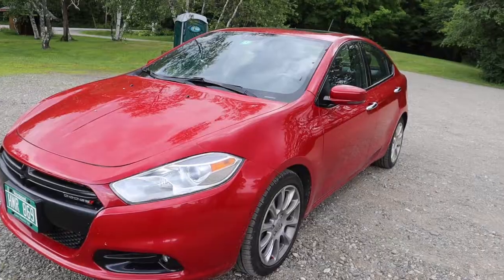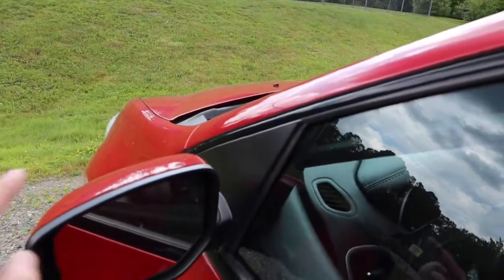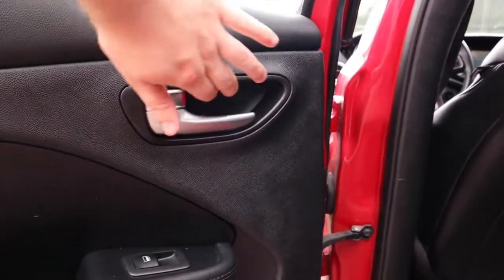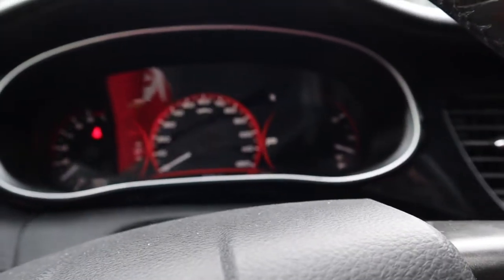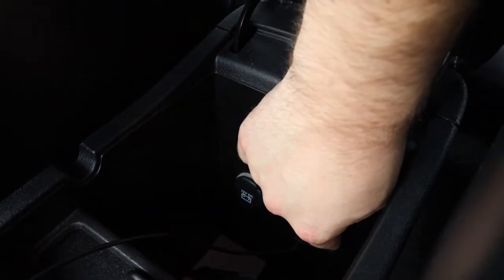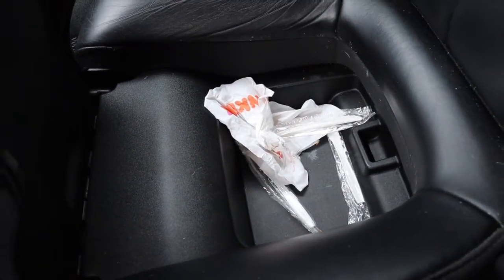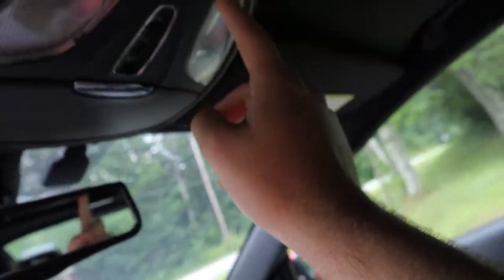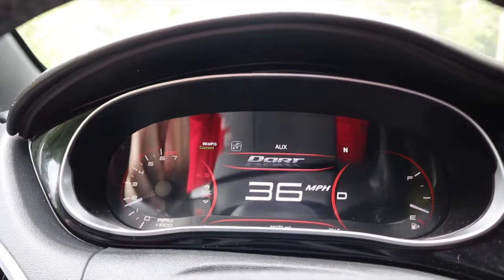Dodge Dart Limited 2.0 REVIEW!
- 𝓔𝓻𝓲𝓬 ♥